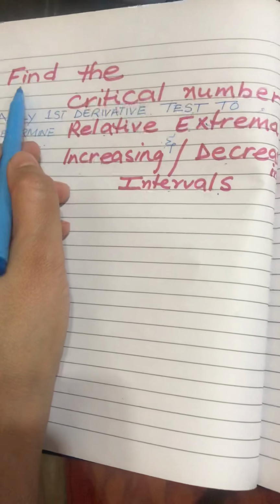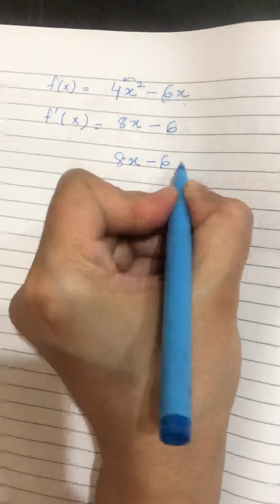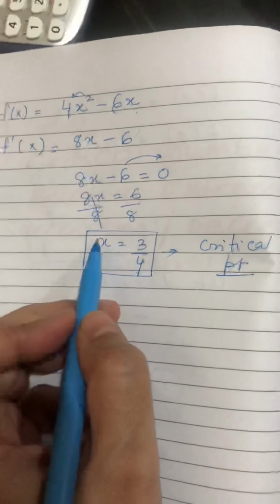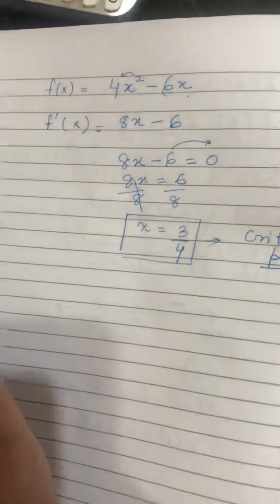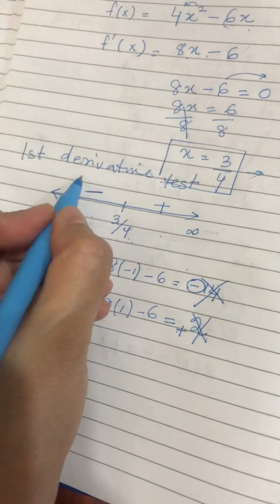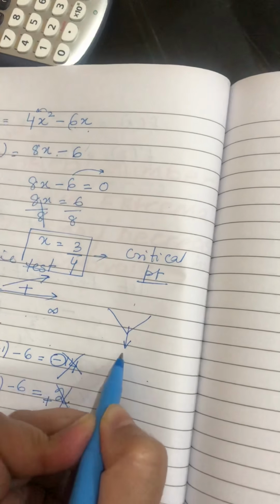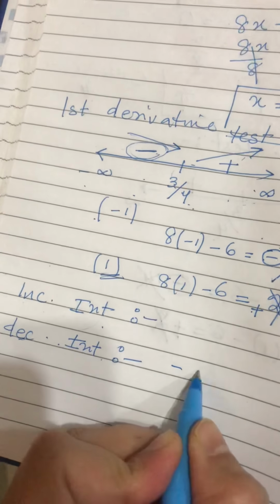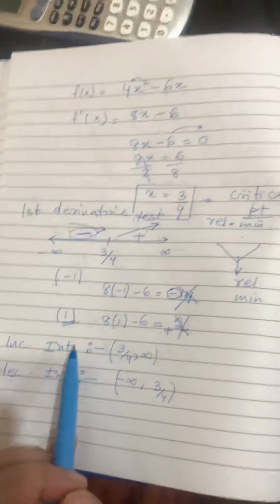Finding Critical numbers, Relative Extrema and Increasing /Decreasing Intervals (Part 2)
Determine the critical numbers , relative minimum /relative maximum and Increasing/Decreasing Intervals applying First Derivative Test